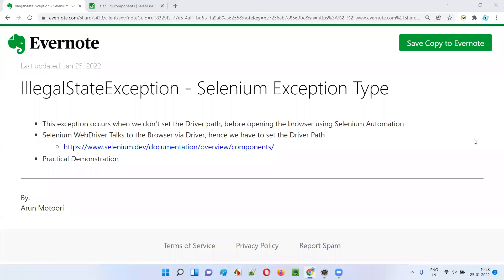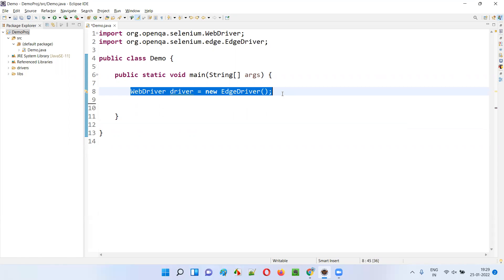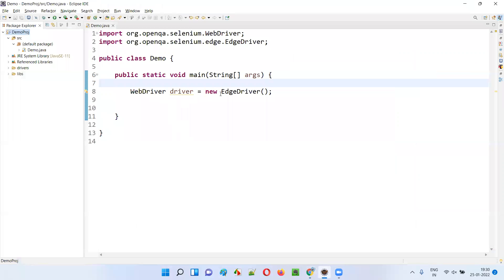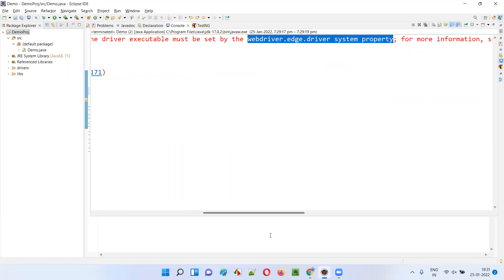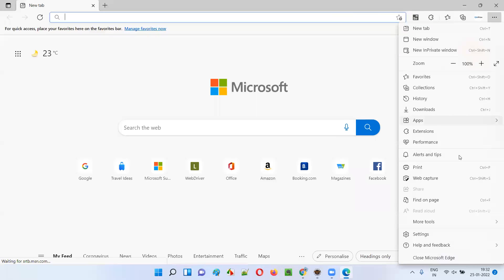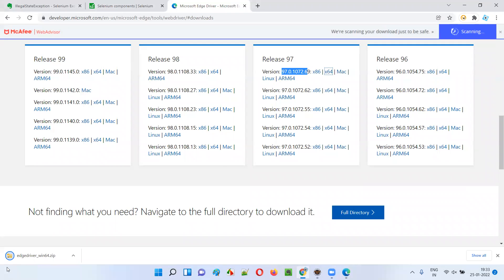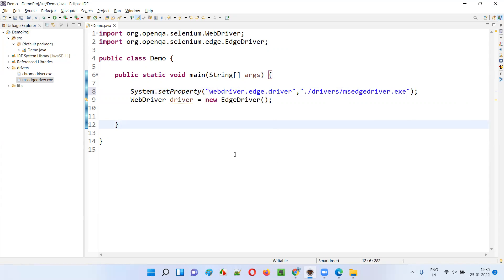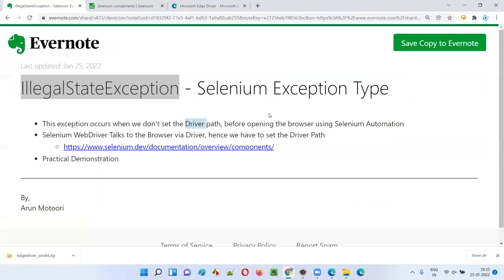IllegalStateException - Selenium Exception Type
In this session, I have explained and practically demonstrated one of the Selenium Exception Types that occurs during automation i.e. IllegalStateException.